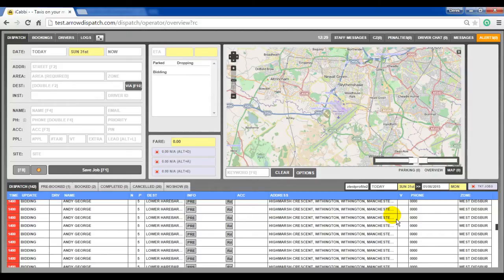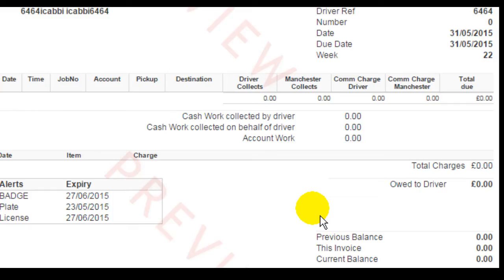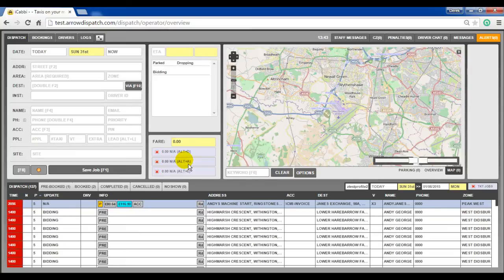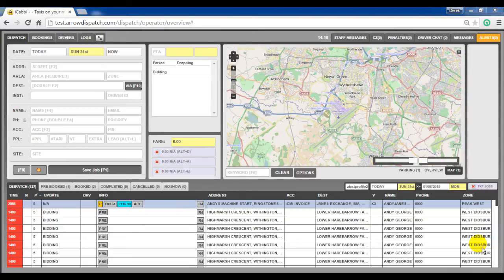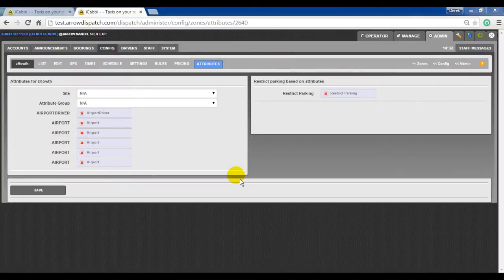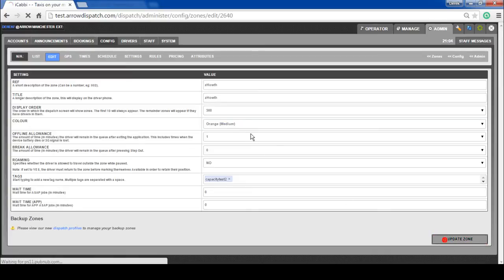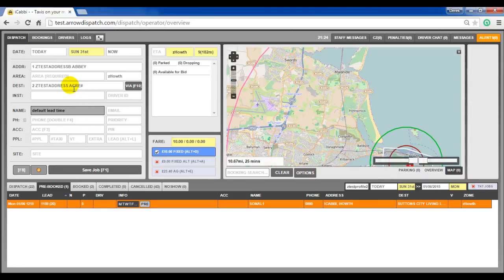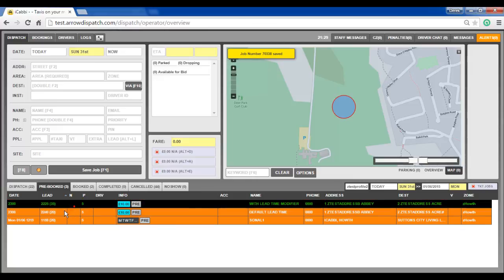2.11 Dispatch Features part 1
A quick introduction to the functionality added to the Dispatch System  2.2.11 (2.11)

The video covers:
Editing completed bookings
Driver invoice commission

Account invoice additions:
- Account invoice commission
- Account invoice discount
- Account booking fields passenger numbers

Driver panic alert notification
Zone attributes & attribute extras
Zone colouring
Booking Priority for APP, IVR & Web booking
Address lead time modifier

A copy of the referenced release document and all other release documentation is available in the iCabbi Support forum found at:

- iCabbi Release Notes
- iCabbi Dispatch version 2.2.11 - Release Notes, November 2014